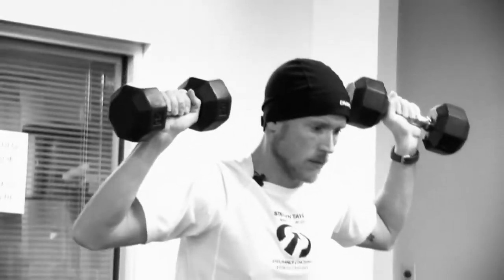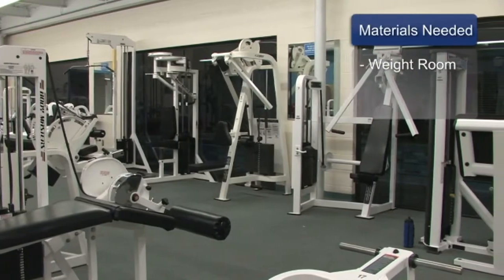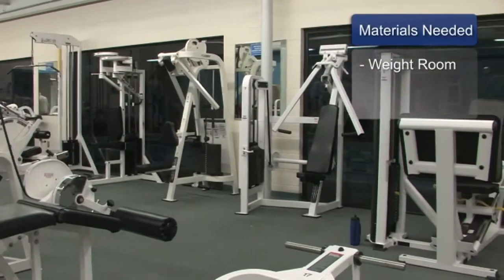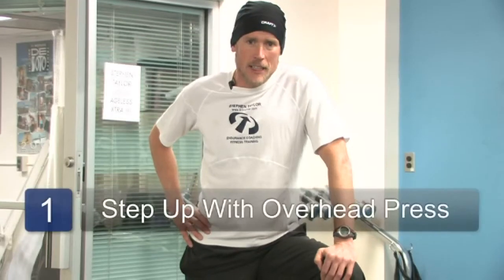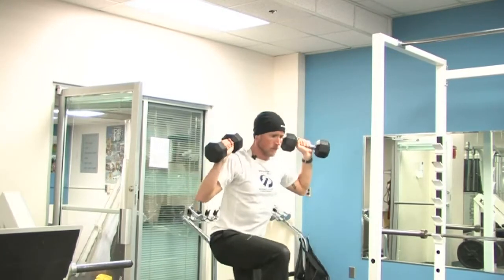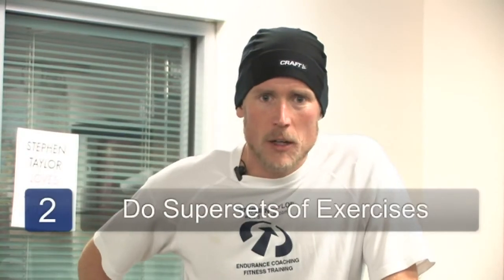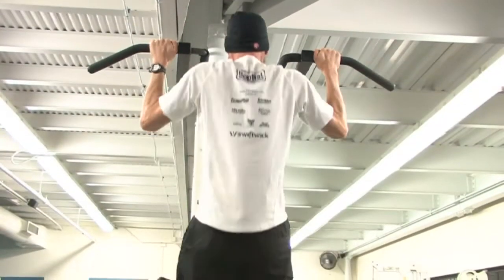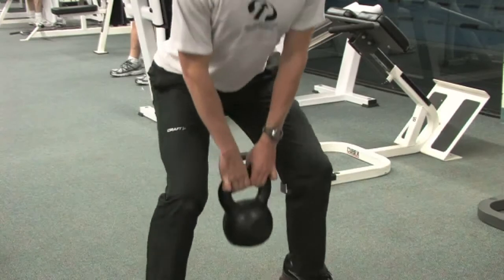Full-Body Workouts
Full-Body Workouts. Part of the series: Strength Building Exercises. A full-body workout routine is most efficiently accomplished by focusing on multiple muscles within individual exercises. Get tips on exercises that work out the legs and upper body with help from a professional endurance coach and fitness trainer in this free video on fitness and exercise.